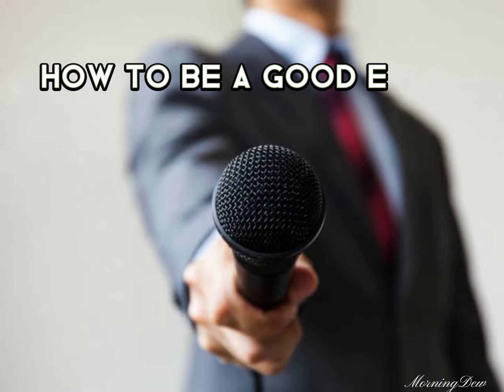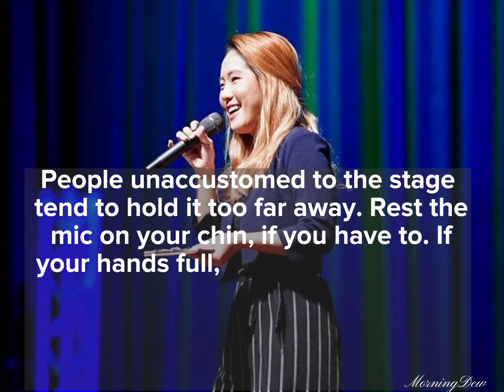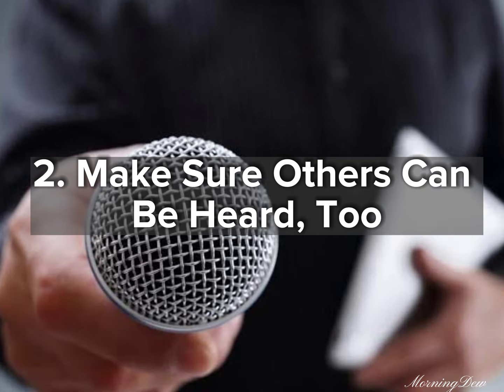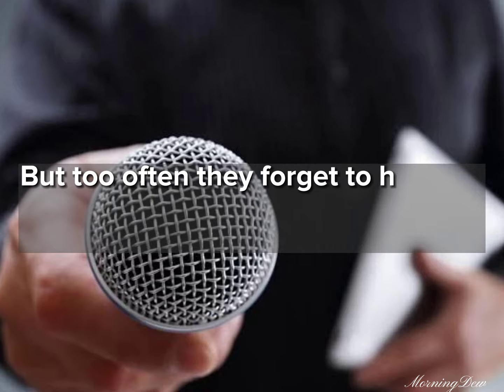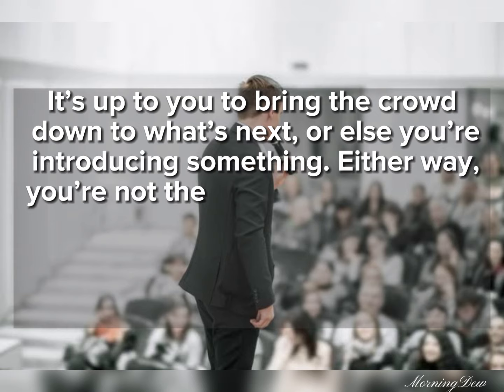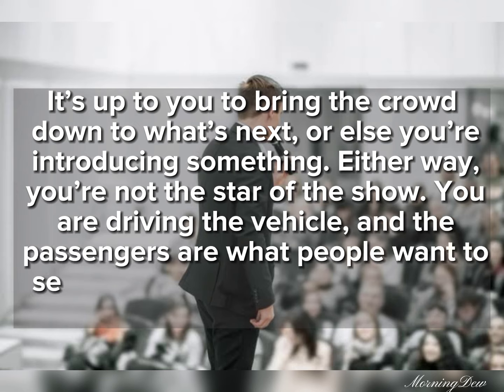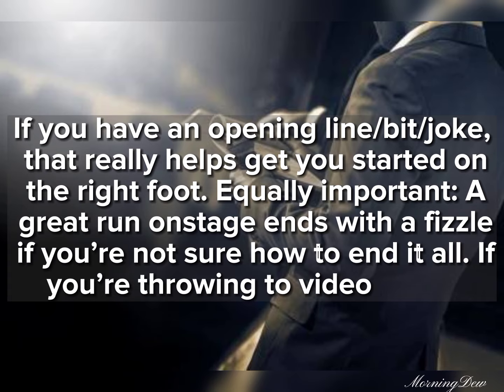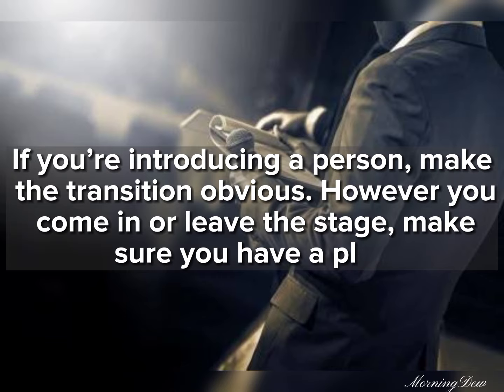How to Be a Good Emcee in Church Services || Tips for Youth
How to Be a Good Emcee in Church Services: Tips for Youth By Jennifer McQuade

It’s super-important to find the right people to host youth services and events. The right personalities and presence on stage are essential. And a young person definitely can learn how to be a good emcee in church and other settings.